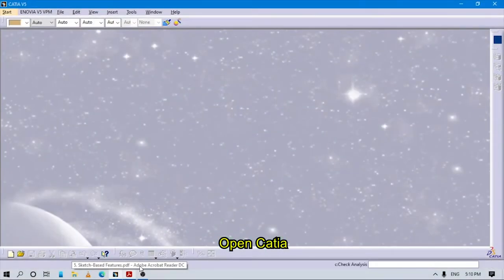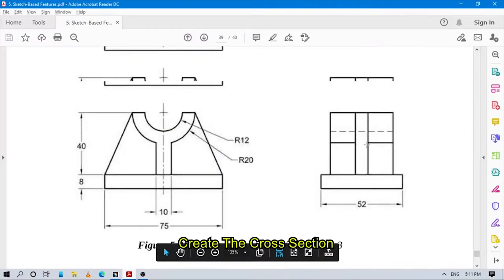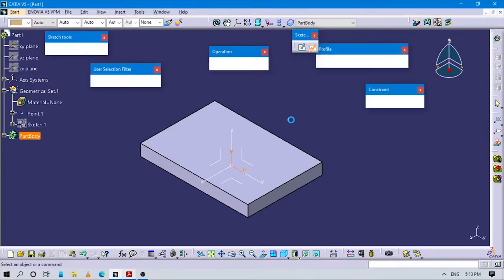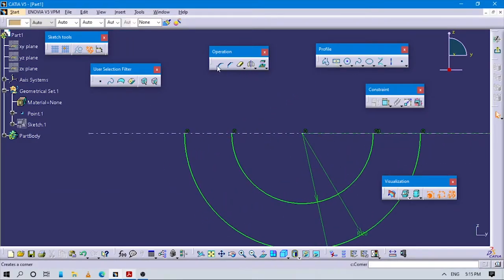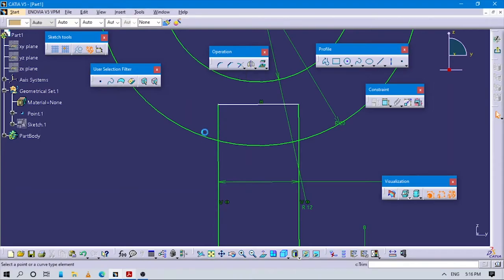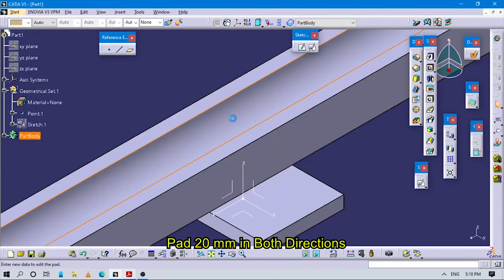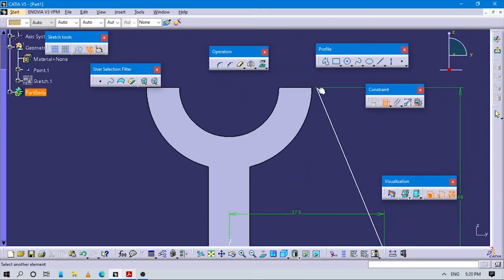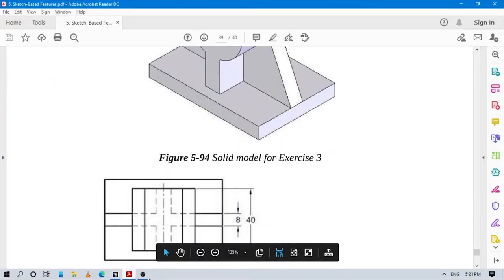✅💯✅ Catia Tutorial # 29 : Sketch Based Feature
This tutorial is a part of creating base features in Catia v5.

Business
INTRO and OUTRO Music Credits